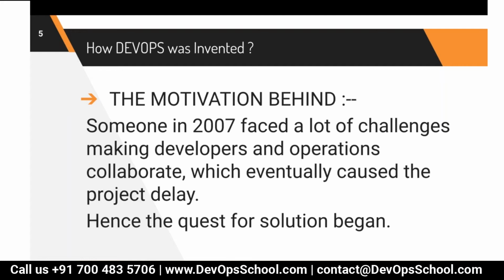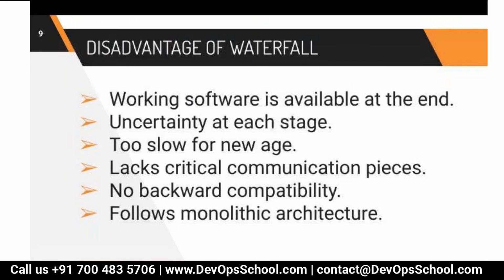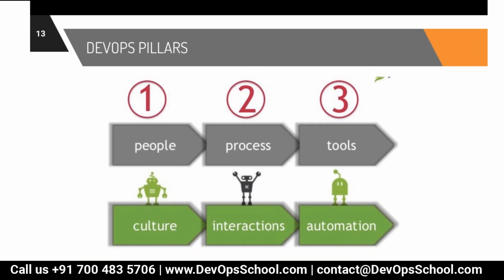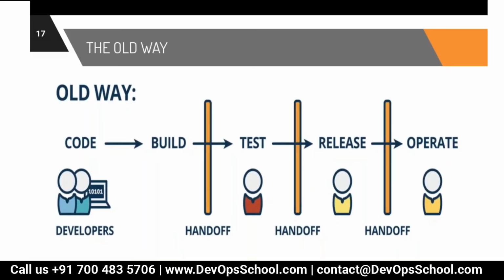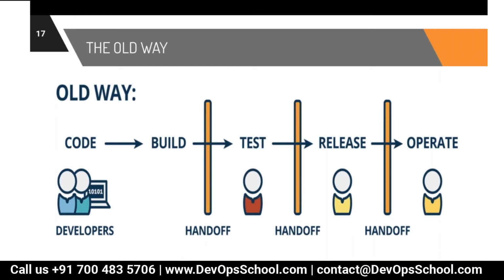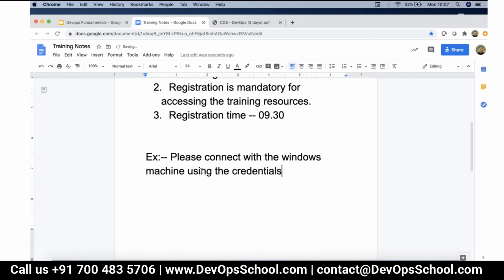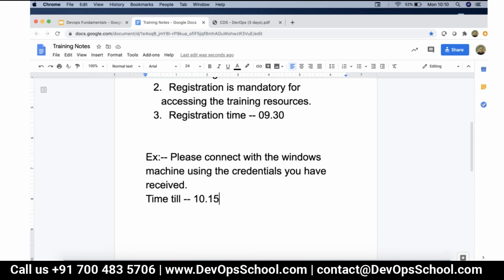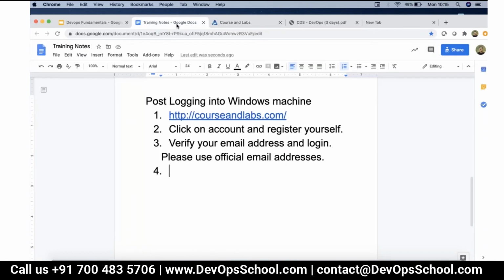Understanding DevOps Git and Jenkins | Part 2 Out 11